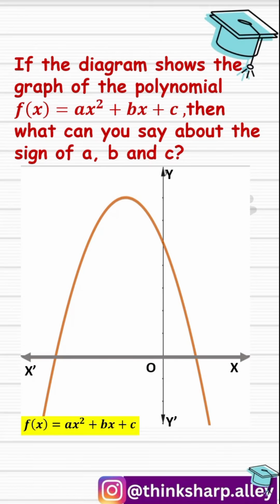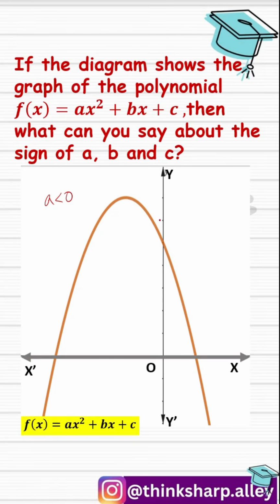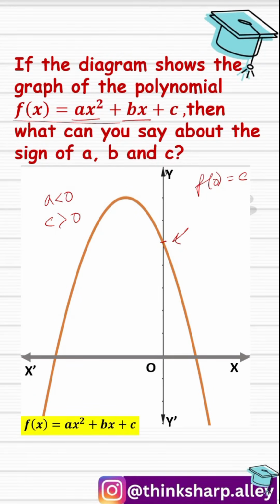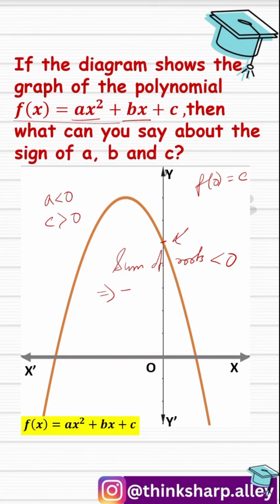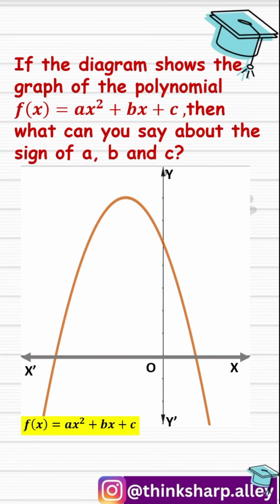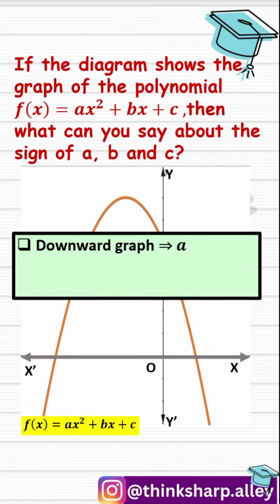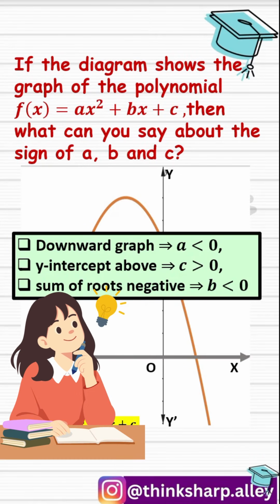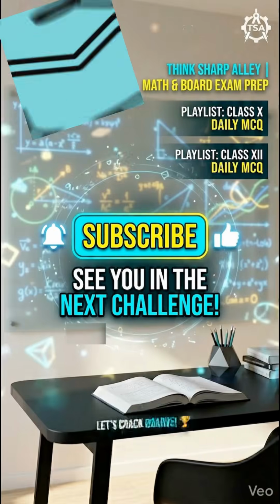Quadratic Graph Question | Find Signs of a, b and c | Class 10 Maths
In this video, we solve an important graph-based question from quadratic polynomials.

You will learn how to:
Identify the sign of a from the shape of the parabola
Find c using the y-intercept
Use the sum of roots concept to determine the sign of b

This is a very important concept for Class 10 Maths and helps in solving MCQs quickly.